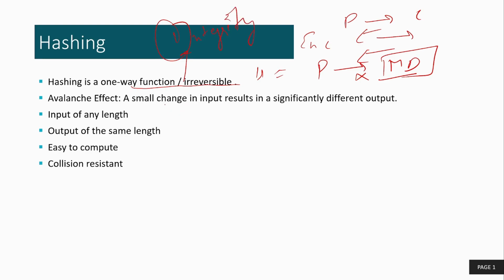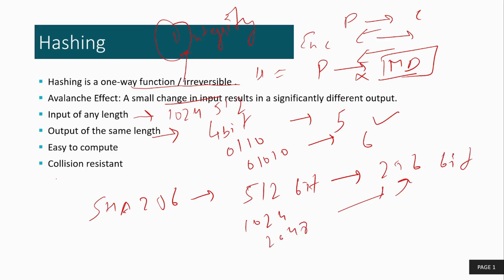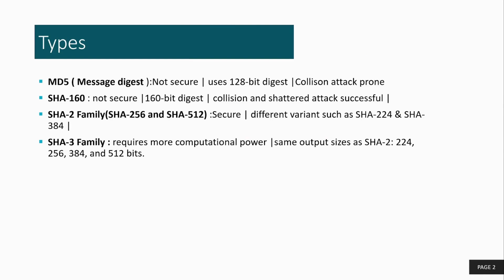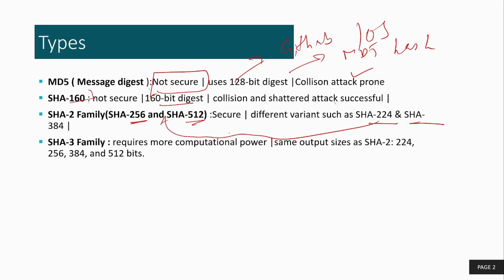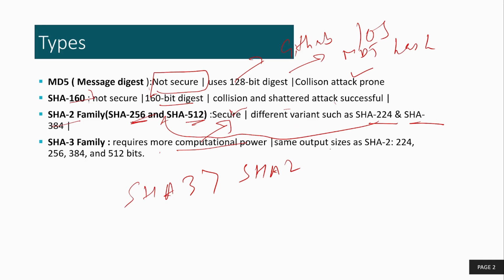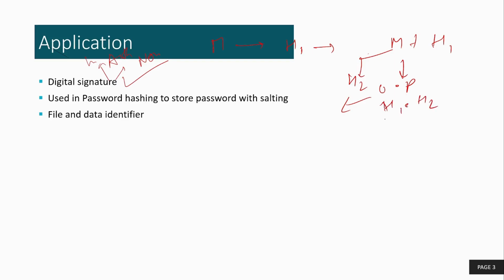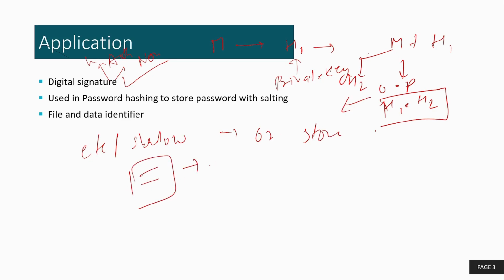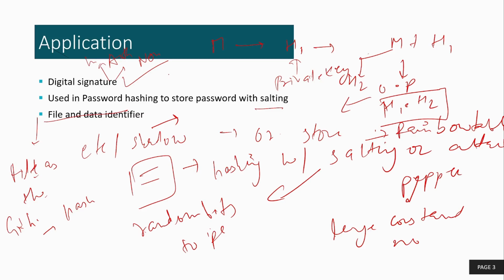Cryptographic Hash functions under 10 mins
Join us in this in-depth exploration of cryptographic hash functions as we unravel their inner workings and discuss the best crypto functions, cryptography, cryptanalysis, hashing, MAC, authentication codes, and more. Learn how these essential tools play a crucial role in ensuring data security and integrity.